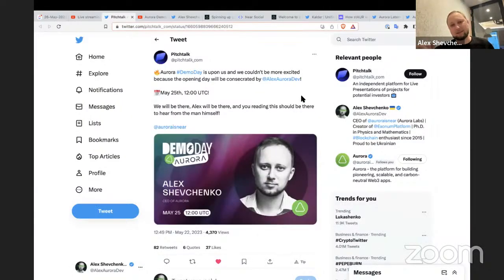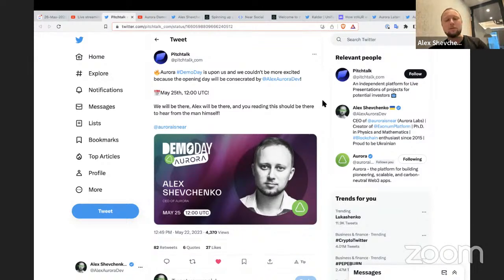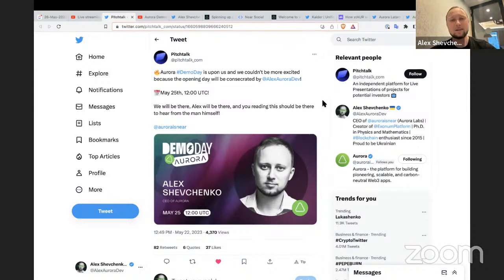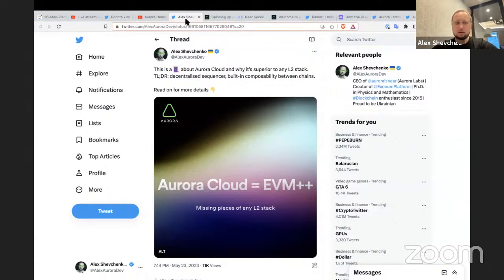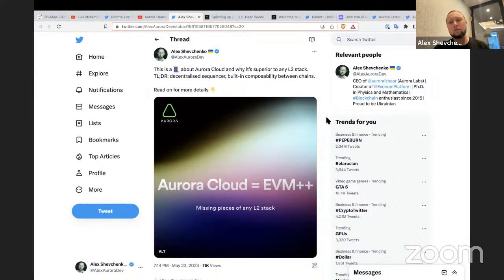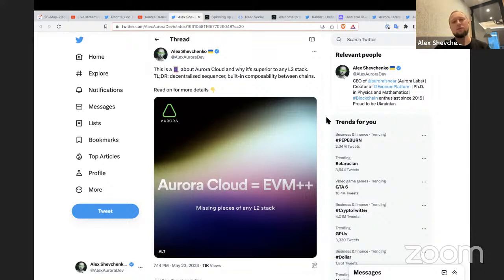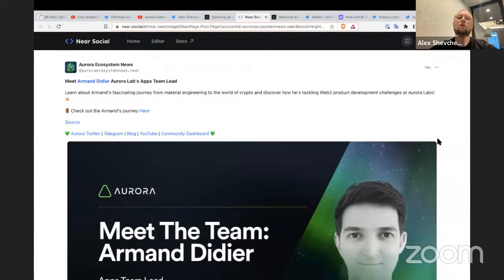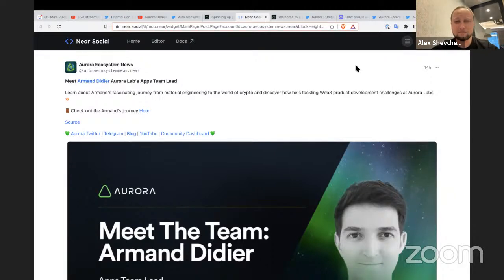Aurora Weekly Update [2023-05-26]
for more info about Aurora
to experience unprecedented blockchain.

Nothing contained in this video is intended to address the circumstances of any particular individual or entity, and it does not constitute professional and/or financial advice, nor does any information in this video constitute a comprehensive or complete statement of the matters discussed.
You alone assume the sole responsibility of evaluating the merits and risks associated with the use of any information associated with this video before making any decisions based on such information or other content. If you require legal or other expert advice, you should seek assistance from a professional adviser.